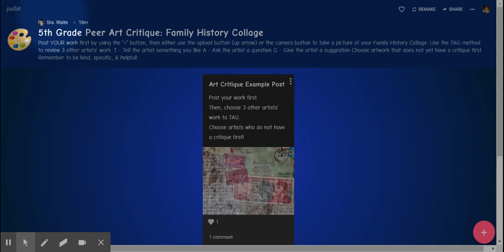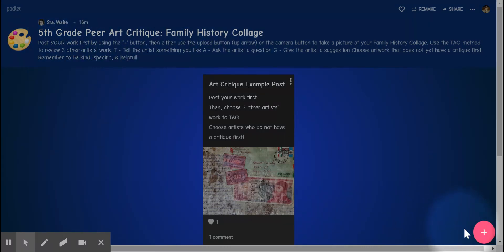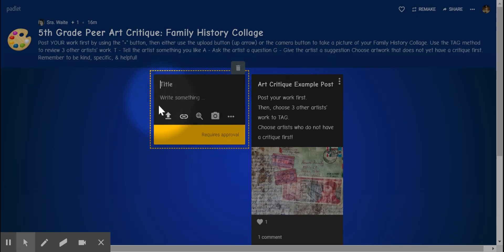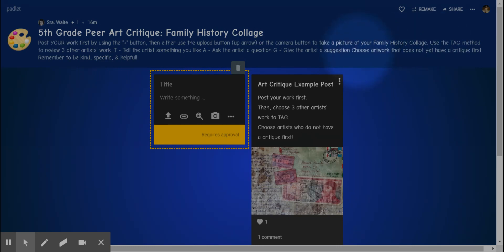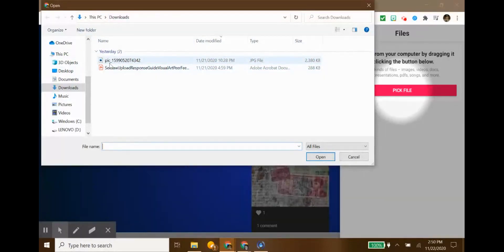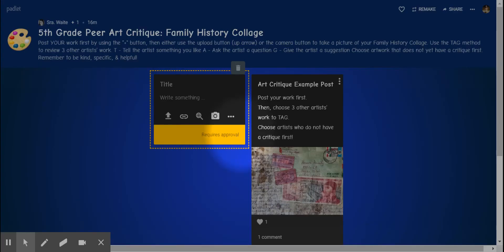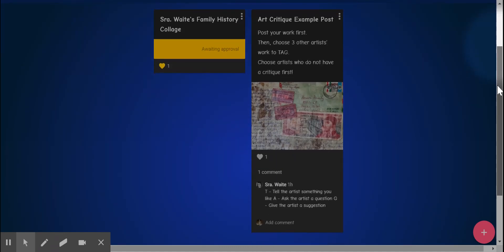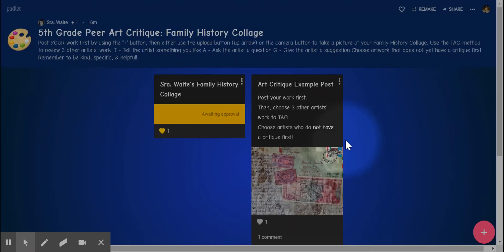Padlet Post & Comment Instructions